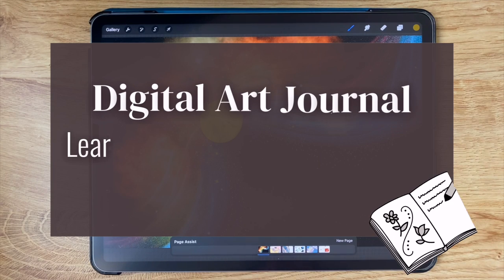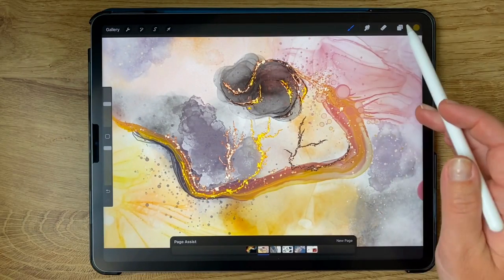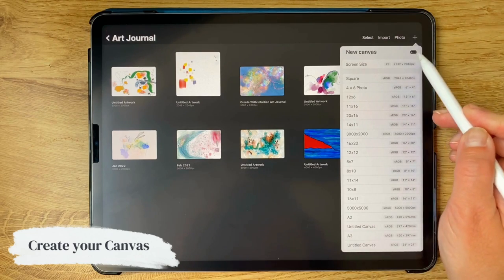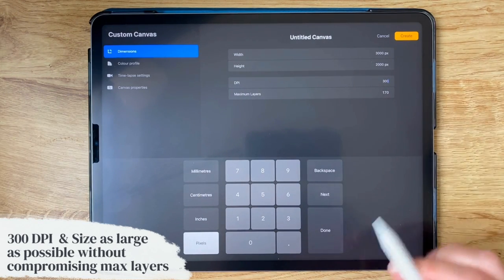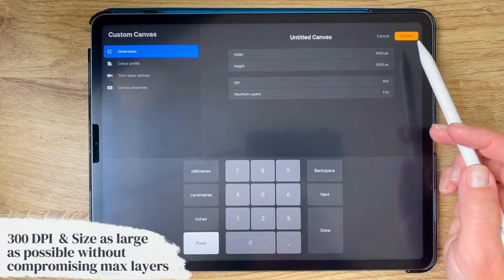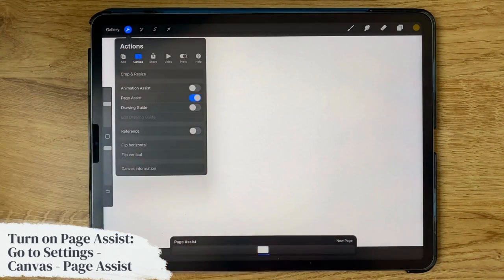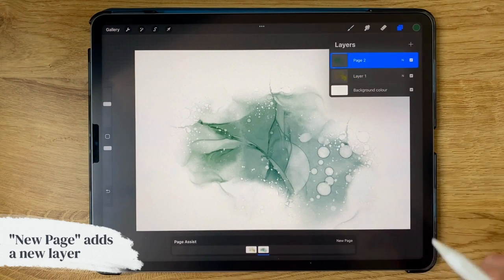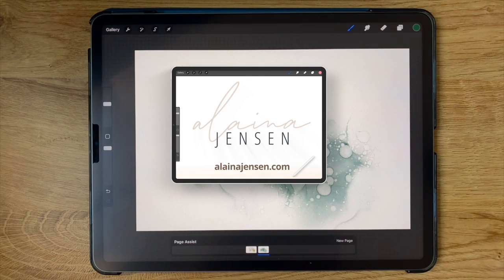Page Assist in Procreate: A Fast and Simple Guide to Starting a Digital Art Journal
If you've been following my Create with Intuition video series, you'll know that I've been working on a digital art journal in Procreate. Some of you have asked how to set up your own art journal using Procreate's Page Assist feature, so I thought I'd put together a quick and easy tutorial to help you get started.

1. Set up your canvas:

First, open Procreate and create a new canvas using the plus button. Choose any size that you like, but I recommend starting with an iPad-size canvas or slightly larger - I use 3000x2000 pixels. Don't forget to set your DPI to 300 for high-quality prints if you decide to print your artwork.

*Note: Keep in mind that the canvas size and the number of layers you'll have available depend on your iPad model. Aim for a size that allows a good balance between canvas dimensions and the number of layers you can use.

2. Name your art journal:

Once you've created your canvas, give it a name to differentiate it from other artworks in your gallery. You can do this by tapping on the canvas thumbnail in the gallery view and typing a name, such as "Visual Journal."

3. Enable Page Assist:

With your canvas open, tap the gear icon to access the settings menu. Choose the "Canvas" option, and then tap "Page Assist" to enable it. You'll notice a timeline appearing at the bottom of the screen, displaying the pages of your art journal.

4. Create new pages:

To add a new page, simply tap the "New Page" button in the Page Assist timeline. You can now switch between pages by tapping on them in the timeline or by selecting their corresponding layers in the layers panel.

5. Group layers for multiple layers on a single page:

If you want to have multiple layers within a single page, you can group them together. Swipe right on the layers you want to group so that they are highlighted, then tap the "Group" button. The group will now be treated as a single page in the Page Assist timeline.

And that's all there is to it! Creating a digital art journal in Procreate using the Page Assist feature is a fun and straightforward process. I hope this tutorial helps you get started with your own art journaling.